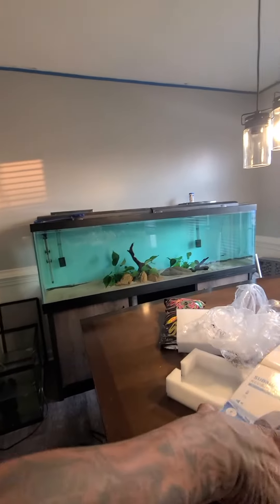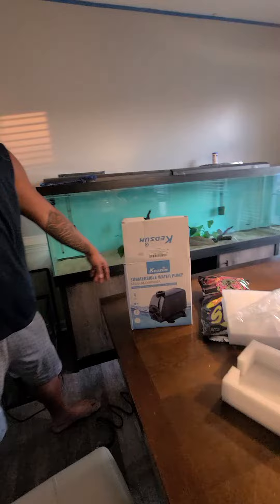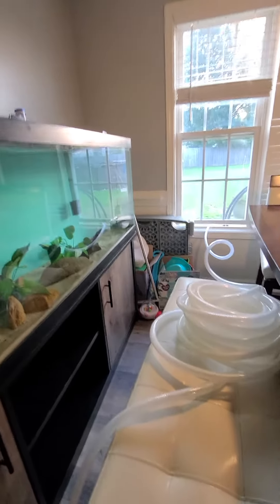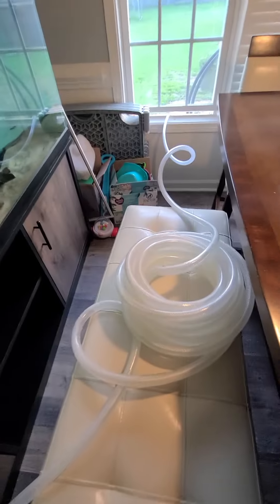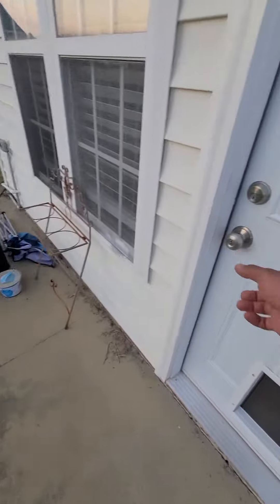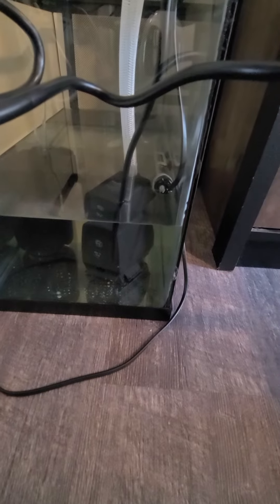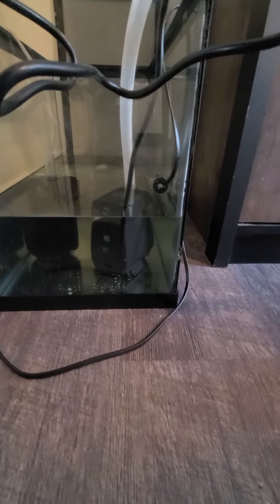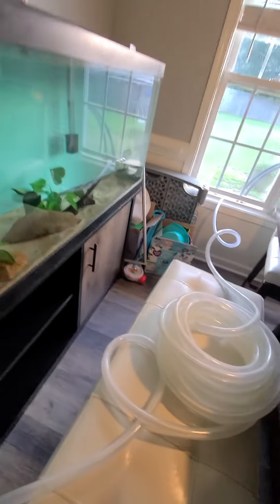Testing out water 880gph pump